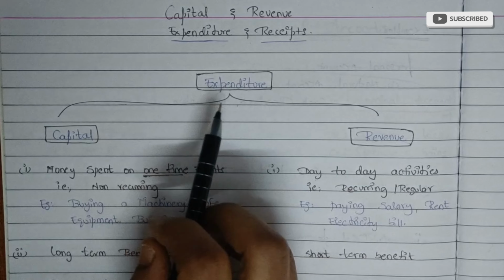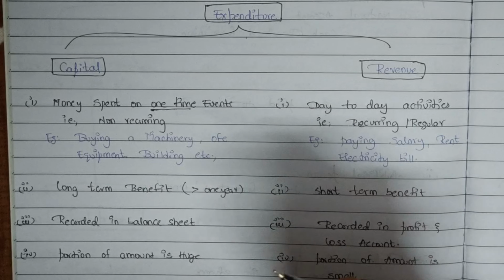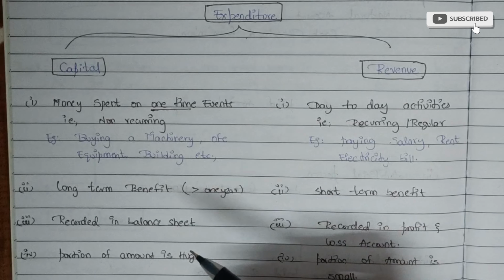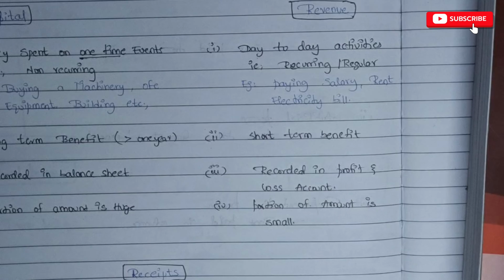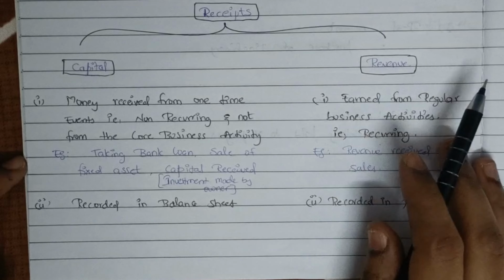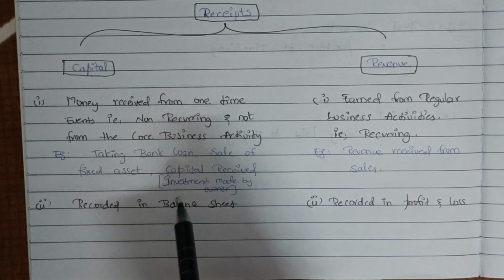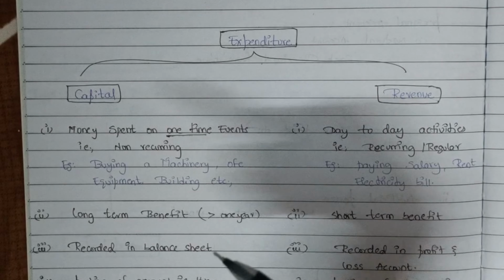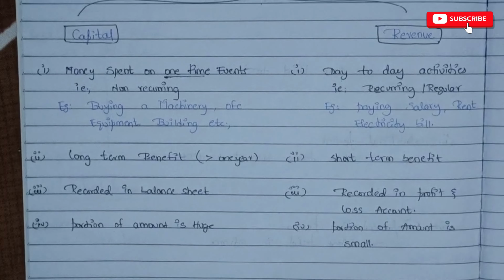Capital and Revenue Expenditure | Captain and Revenue Receipts | Full Concept Quick Revision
In this video I have explained the difference between Capital and Revenue expenditure and receipts quickly so that you can revise the concept easily.

• What is the difference between Capital and Revenue expenditure and receipts ?
• Capital and Revenue expenditure quick revision
• Capital and Revenue Receipts quick revision

expenditure and receipts